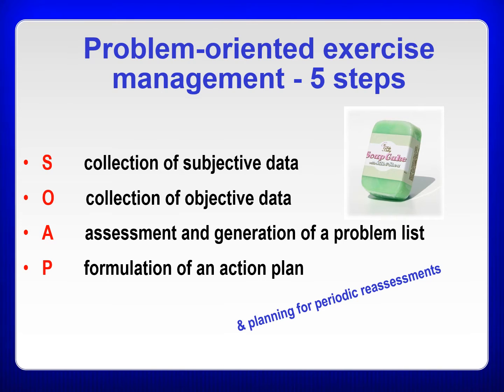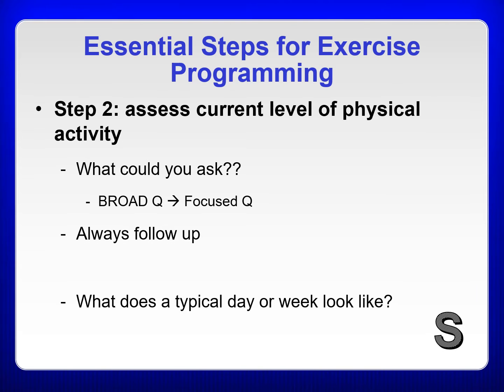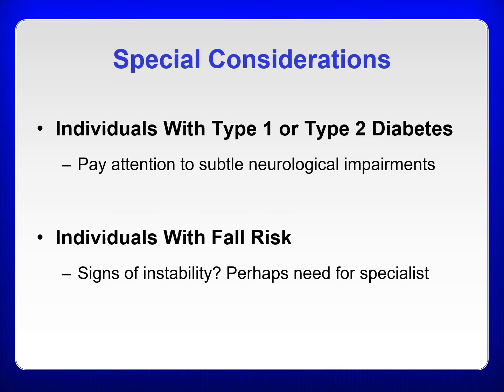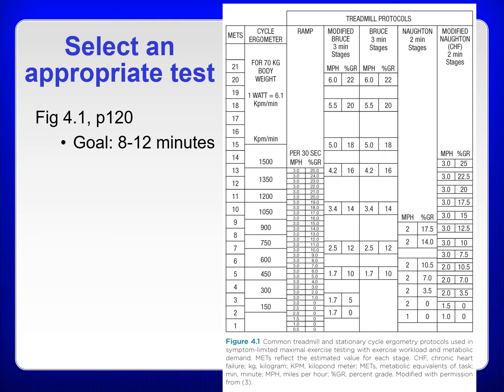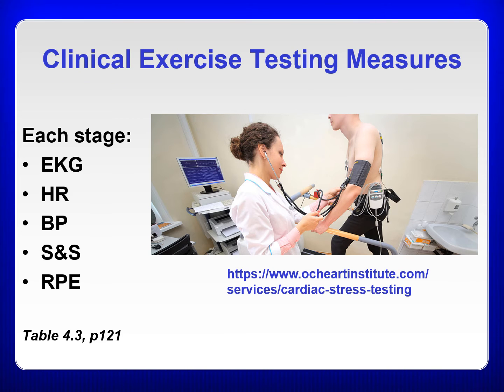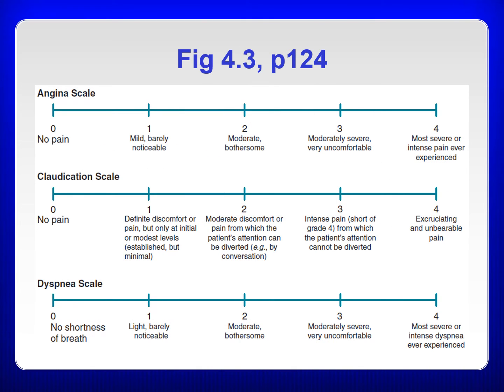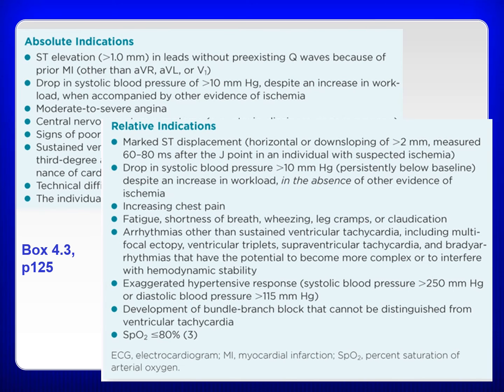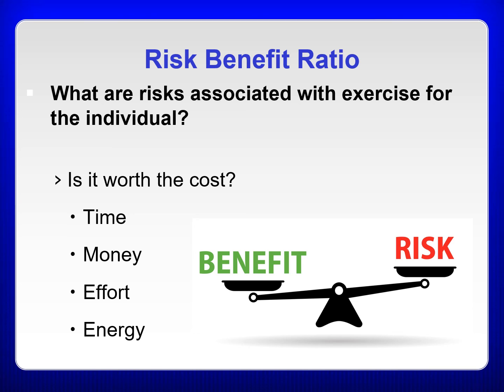Clinical Framework for Exercise Programming